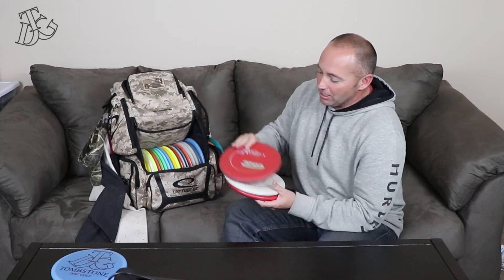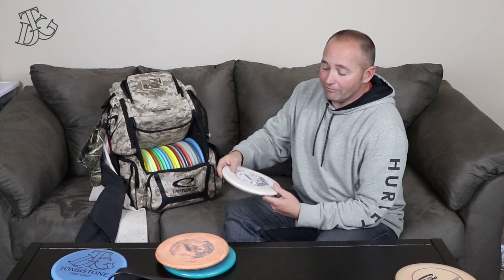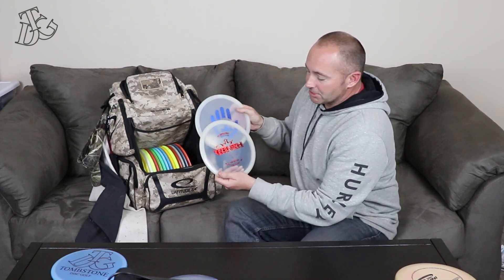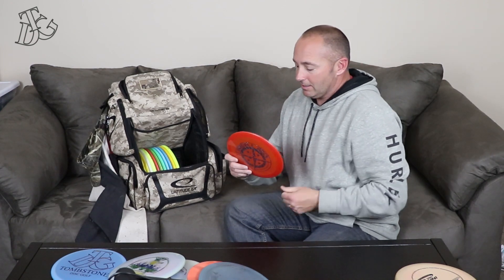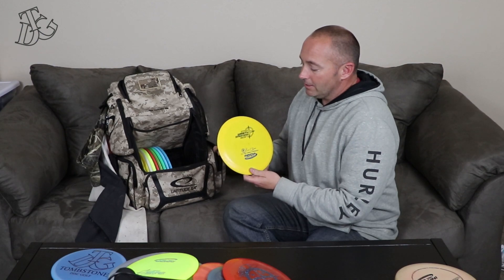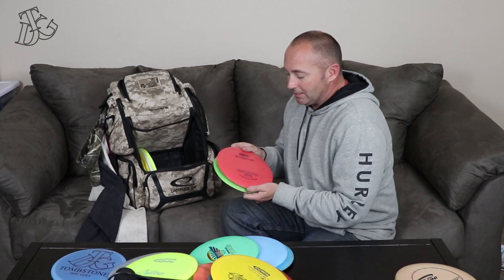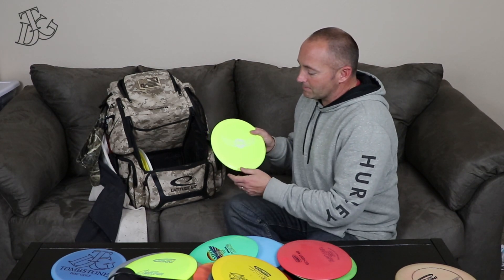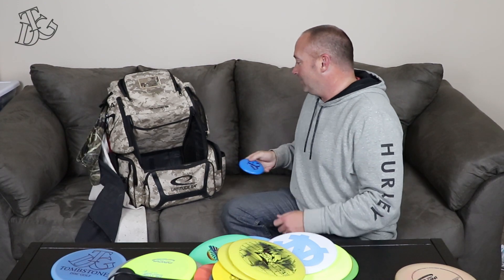What's In My Bag - Episode #1 - TDG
Welcome to Tombstone Disc Golf!  We have mentioned in our videos recently that the weather here in Colorado has not been cooperating with our video schedule, so we have decided to answer some request by folks to show you what disc we carry in our bags.  We will post these periodically when the weather is not in our favor.